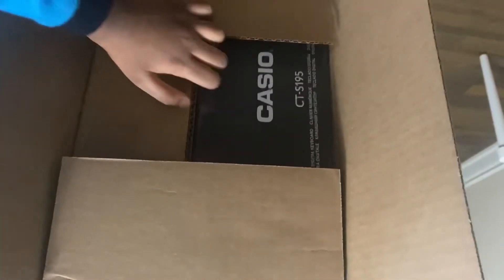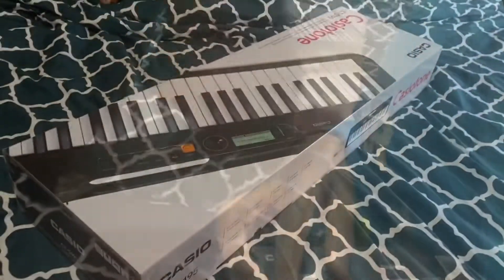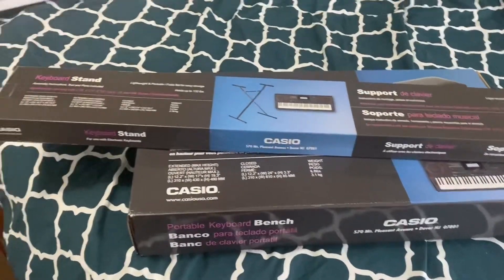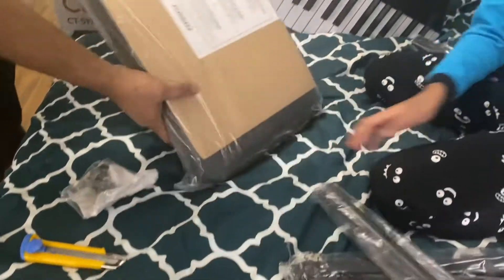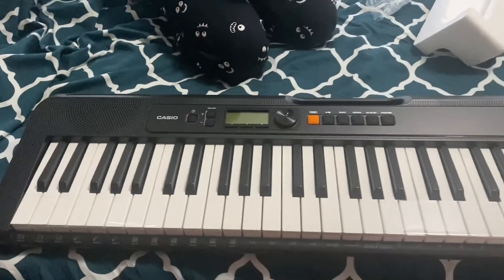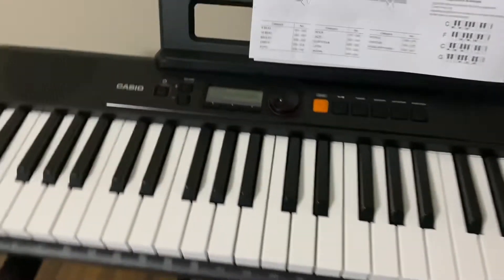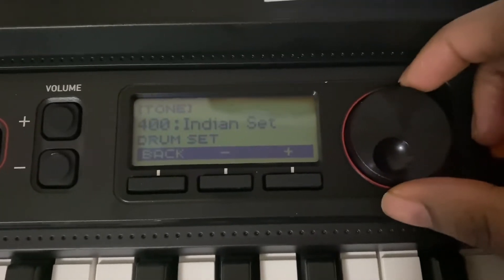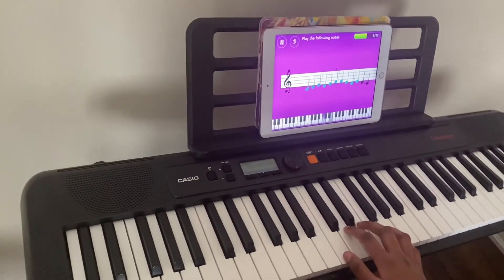Casio CT-S195 STAB Digital Keyboard with Bench -Reviewed